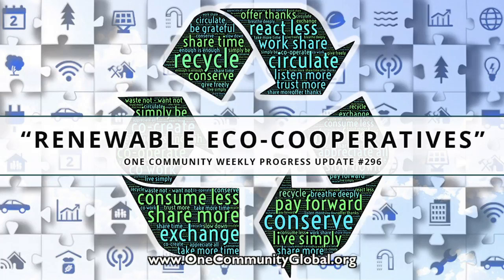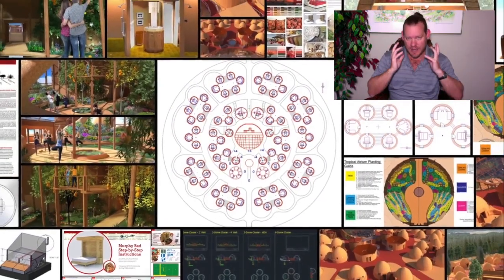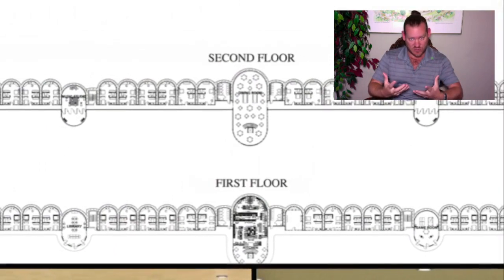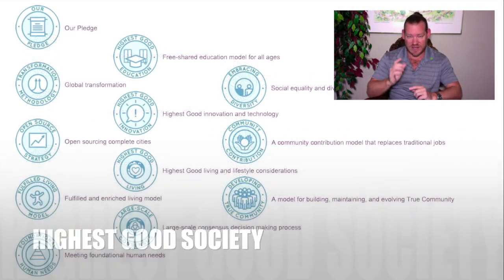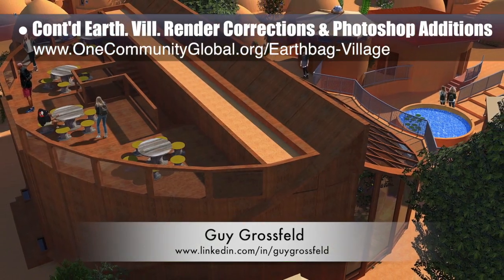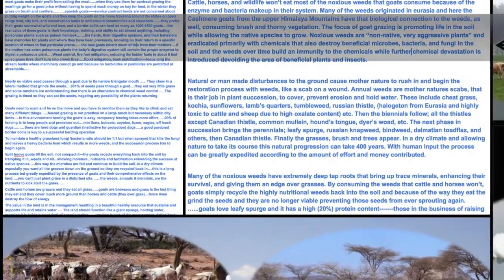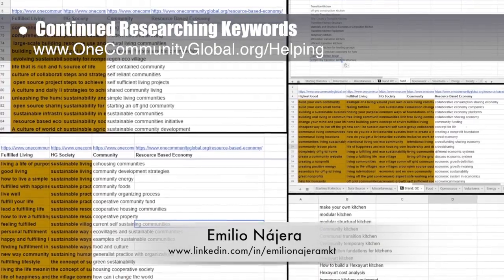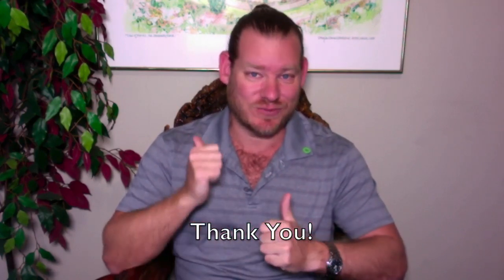Renewable Eco-cooperatives - One Community Weekly Progress Update #296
Renewable Eco-cooperatives | Highest Good Communities | Open Source Cooperation | Zero Waste | Global Sustainability | Global Healing | Creating A World that Works for Everyone | One Community | Weekly Progress Update #296

"Let's build renewable eco-cooperatives as a path to global sustainability. Let's make them open source and free-shared, DIY replicable, and design them to include the necessary foundations for living better than how most people are living now. We have the knowledge and technology and if we can make them easy enough, affordable enough, and demonstrate them as attractive enough, they will become self replicating. This is what One Community is doing. This is the November 25, 2018 edition (#296) of our weekly progress update detailing our team’s development and accomplishments."

RENEWABLE ECO-COOPERATIVES INTRO: @:35
RENEWABLE ECO-COOPERATIVES SUMMARY: @13:23

Artist: VUKE